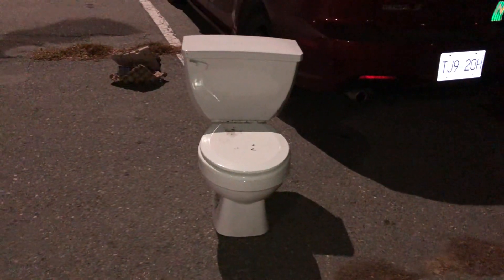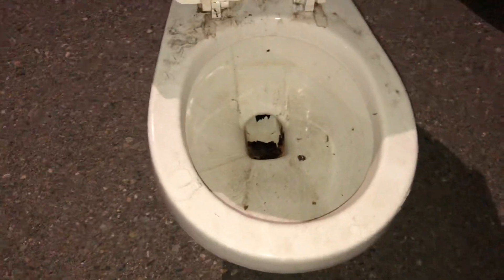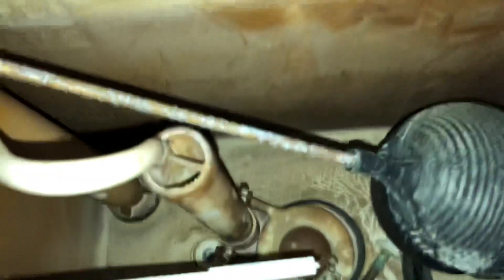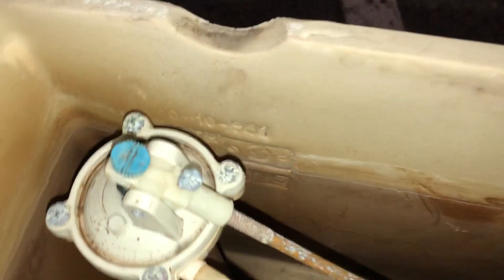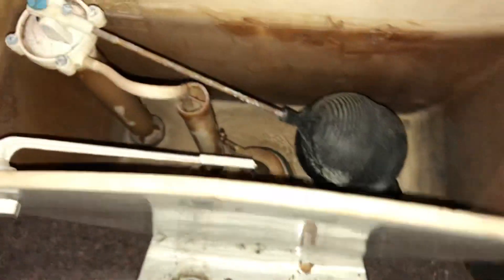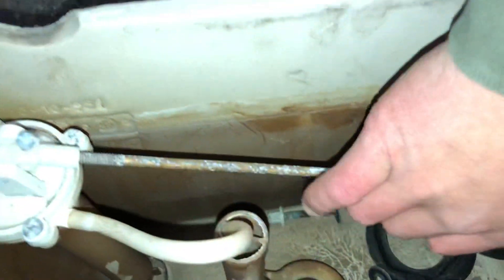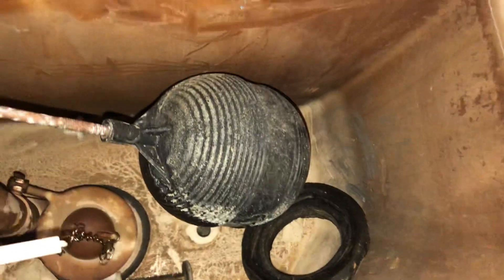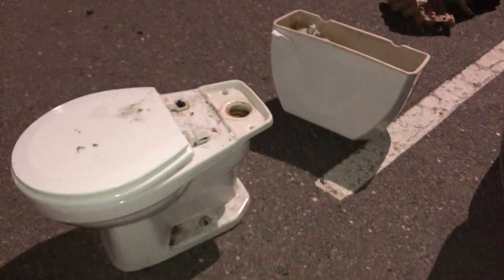Newly-Acquired 1995 Gerber Mount Vernon Toilet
I got this back on November 3rd. Marketplace freebie! I was also going to pick up a free bed headboard from the same location but by time I got there only the toilet was left (the ad was up for 3-4 weeks). I believe Gerber manufactured these for export to Canada due to the CSA sign being printed underneath the logo. I’ve seen a few of these with the black Gerber logo on marketplace in the past, I’m hoping I can get one in the future. It’s nice to have an “older” Gerber again, I had a 1990 Mount Vernon nearly identical to the one TFL Plumbing has from 2018-early 2019 but that is sadly long gone. This one is nearly identical to the one owned by @toiletstandard

Manufacturing Date: October 10th, 1995

Filmed: November 28th, 2023